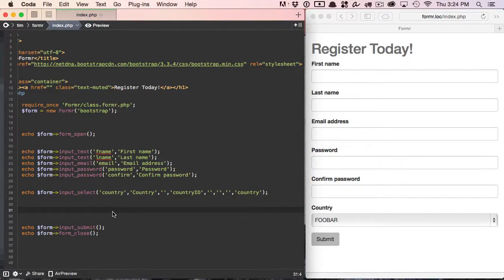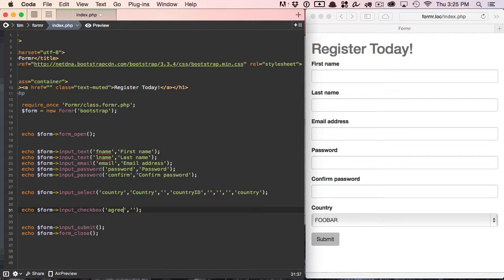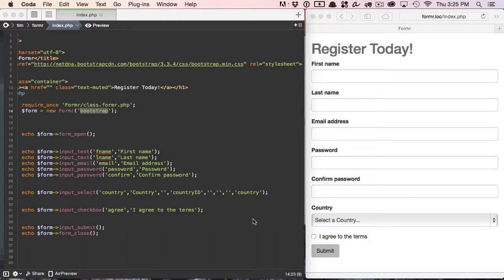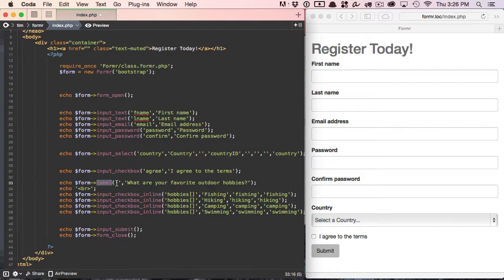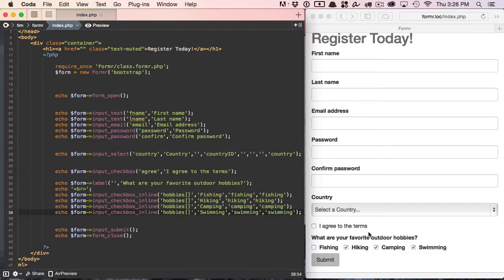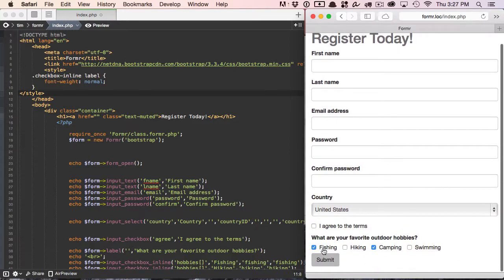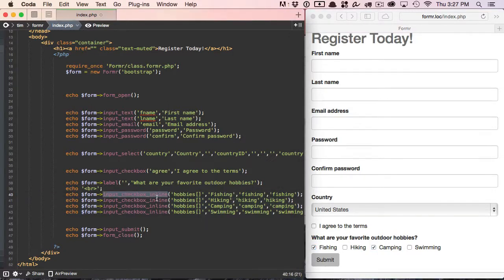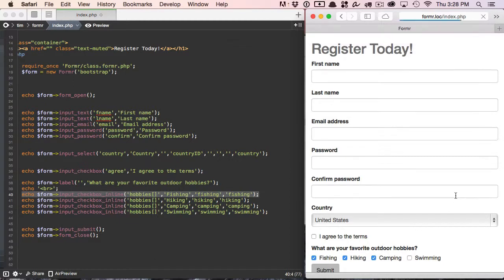Formr 3: Checkboxes and Checkbox Arrays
Marvel at the power and ease of use of checkboxes and checkbox arrays within Formr!

Formr is a free PHP micro-framework which installs easily and helps you build, layout and validate forms quickly, painlessly, and without all the complicated, messy overhead.